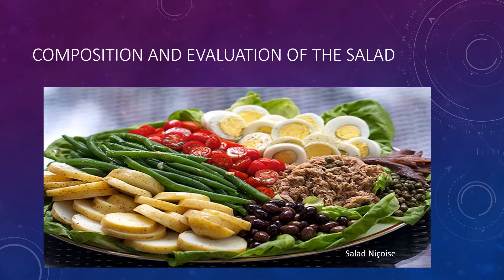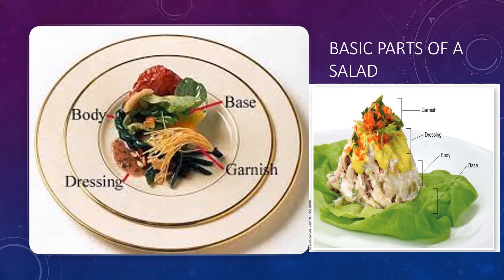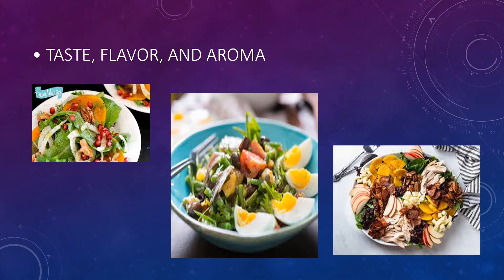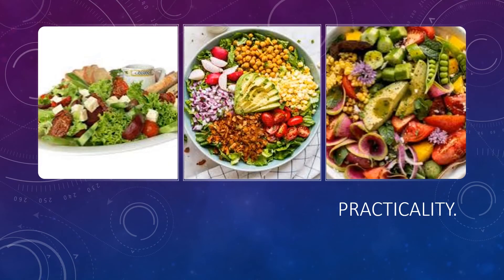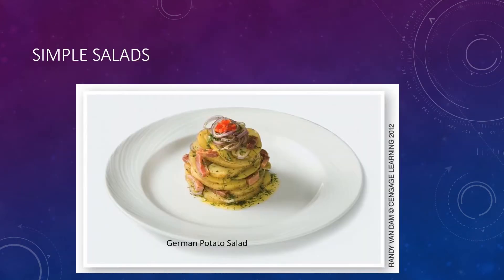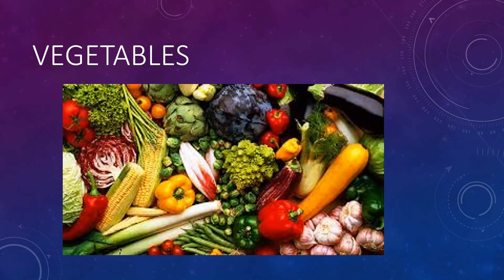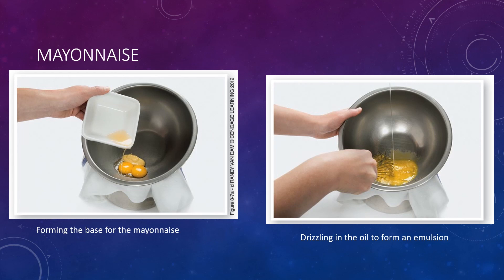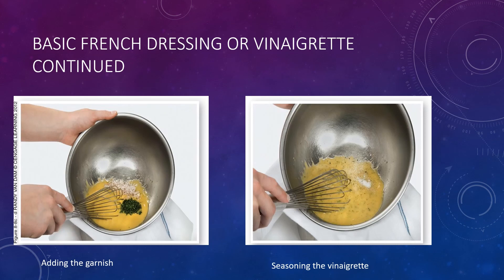Salads and Dressings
Salad PowerPoint for Intro to Garde Manger for Remote Learning